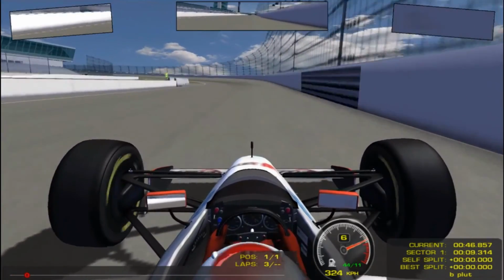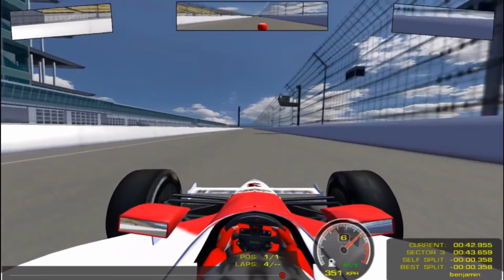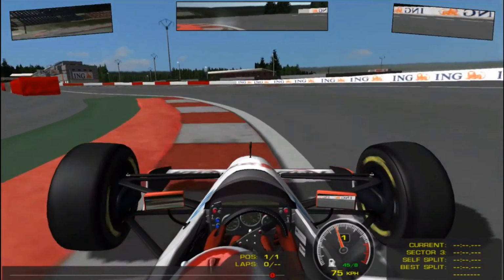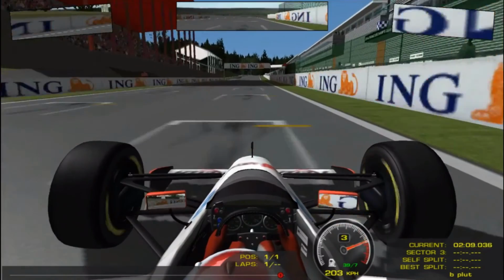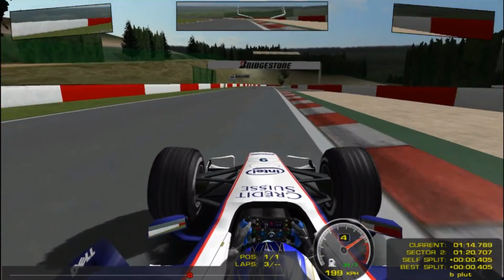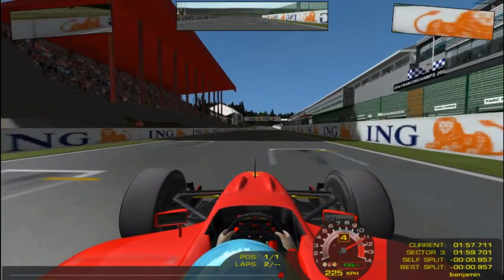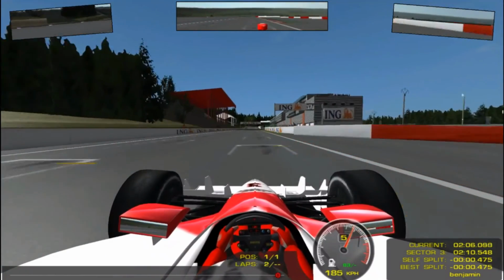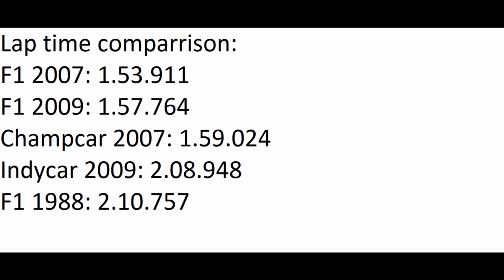F1 vs Indycar vs Champcar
a comparrisson video of these three racing categories all gameplay was captured with a cracked version of xsplit